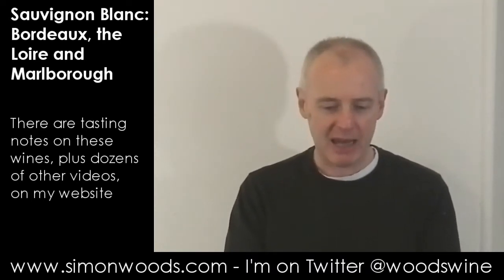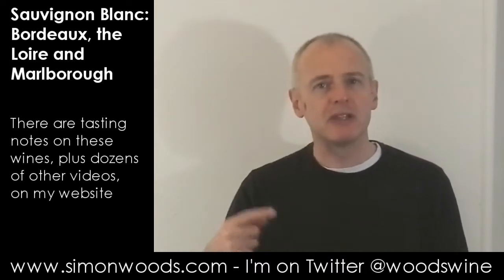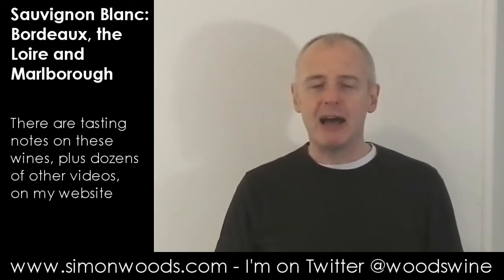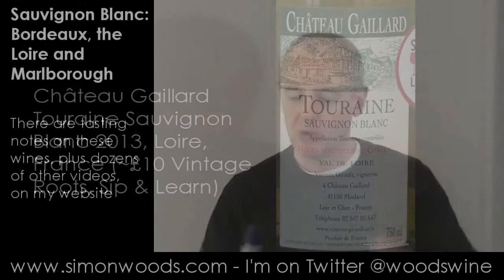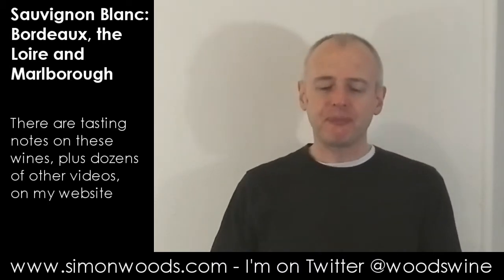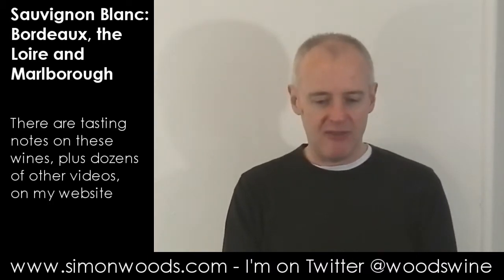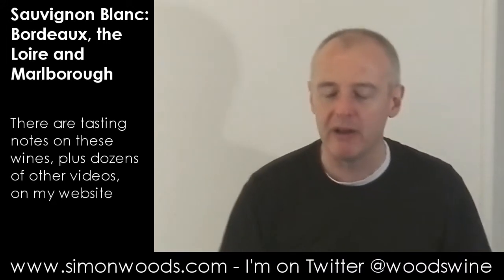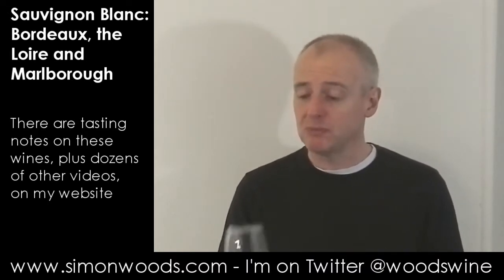Wine Tasting with Simon Woods: Sauvignon Blanc from the Loire, Bordeaux & Marlborough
Three Sauvignon Blanc, two countries, one taster in the form of Simon Woods - how do they all get on?

The wines tasted in this video are:
Roc St Vincent Bordeaux Sauvignon 2013, France (£8.25 Sainsbury’s)

Château Gaillard Touraine Sauvignon Blanc 2013, Loire, France (~£10 Vintage Roots, Sip & Learn)

TerraVin Sauvignon Blanc 2013, Marlborough, New Zealand (£16 Selfridges, Fortnum & Mason, Simply Wines Direct)